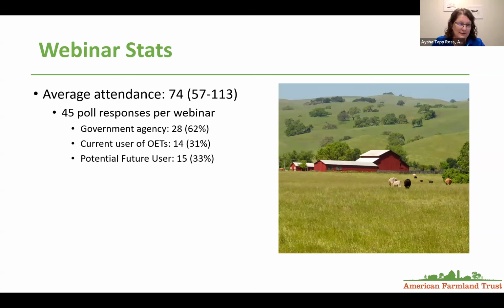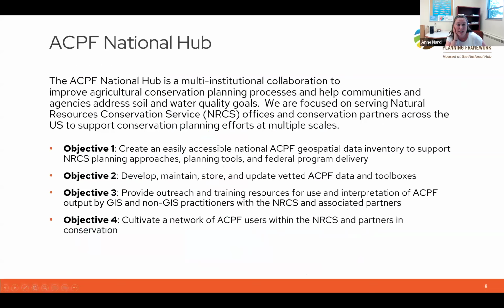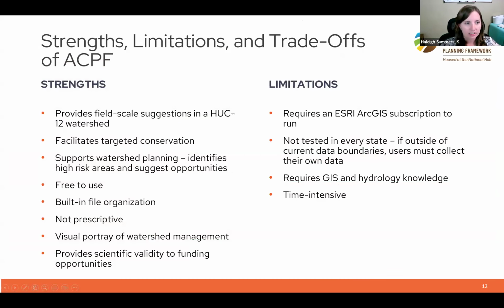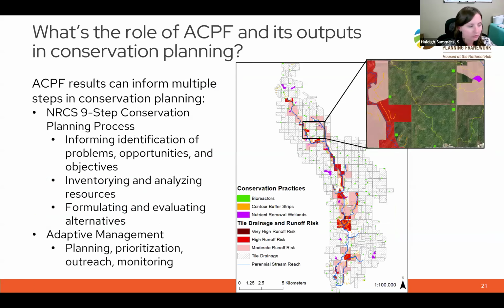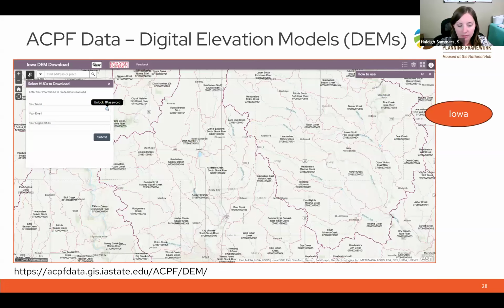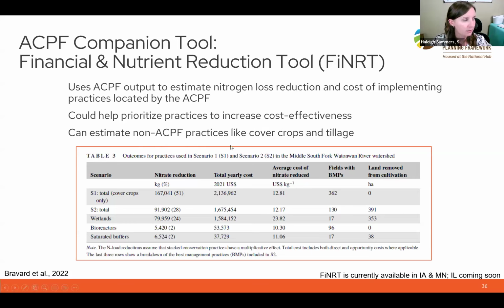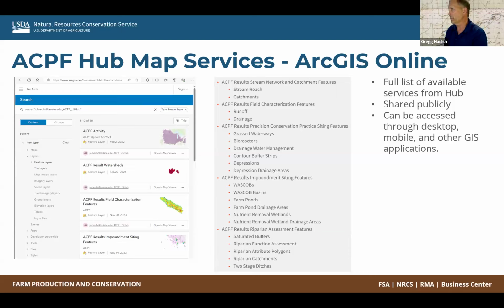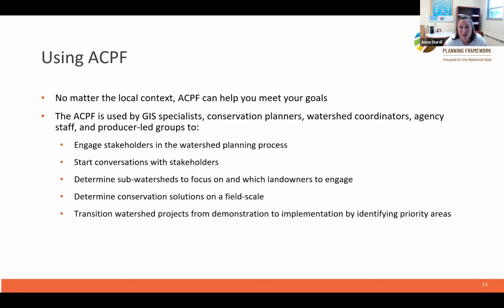Agricultural Conservation Planning Framework Training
This is a training on the Agricultural Conservation Planning Framework (ACPF) presented by:
-Anne Nardi (Communications Manager of the Conservation Professional Training Program (CPTP) and North Central Region Water Network, University of Wisconsin-Madison, Division of Extension)
-Dr. Haleigh Summers (Agricultural Geospatial Data Scientist with the Sand County Foundation), and
-Gregg Hadish (State GIS Specialist with USDA Natural Resources Conservation Service for Iowa)

ACPF is a framework for agricultural watershed management to identify site-specific opportunities where conservation practices can be prioritized across small (HUC12) watersheds. ACPF is supported by high-resolution data and an ArcGIS toolbox. The framework is used in conjunction with local knowledge of water and soil resource concerns, landscape features, and producer conservation preferences to provide a better understanding of the options available in developing a watershed conservation plan.

For PDF versions of the slides please visit the webinar series

Timestamps:
00:00 to 06:35: Aysha Tapp Ross - AFT Introductions and polls
06:36 to 09:59: Aysha Tapp Ross - Future trainings preview
10:00 to 19:08: Anne Nardi – ACPF Overview
19:09 to 01:01:24: Dr. Haleigh Summers– ACPF Demonstration
01:01:25 to 1:15:05: Gregg Hadish –How NRCS uses ACPF
01:15:06 to 01:24:56: Q&A and Wrap Up